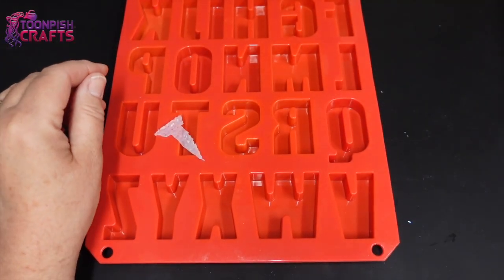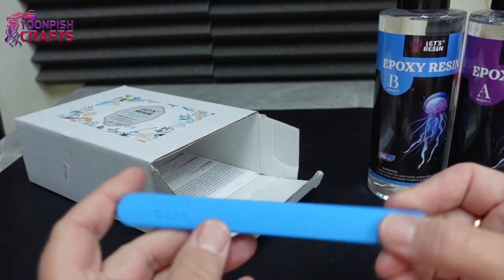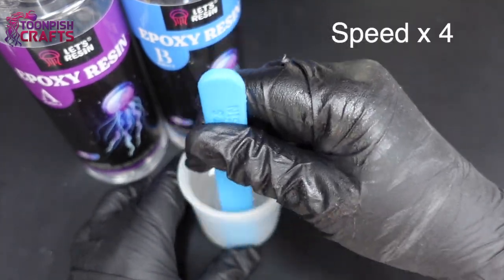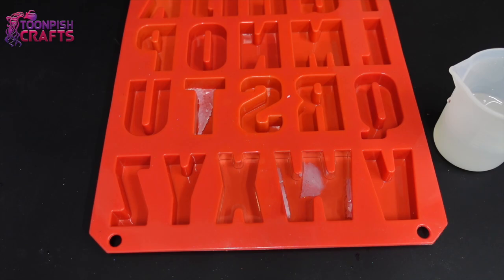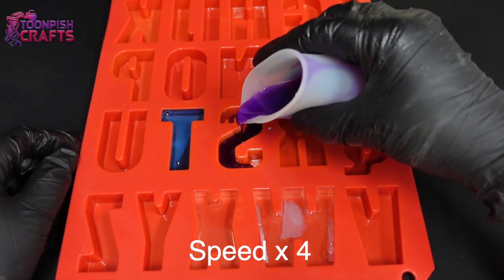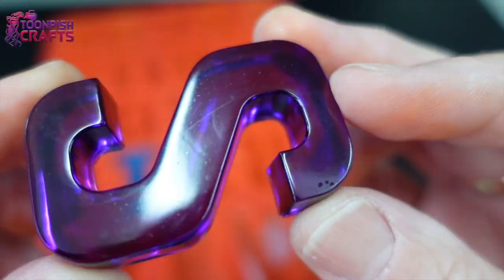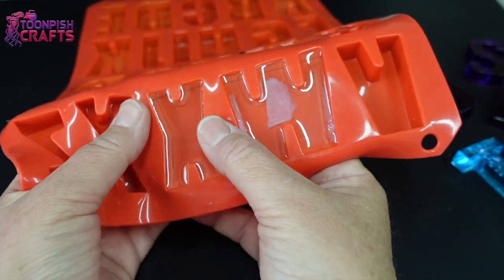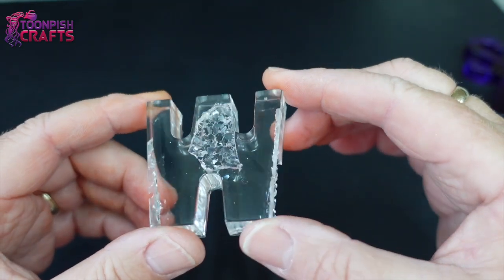Resin game changer - You don’t want to miss this!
at the checkout of Let's resin

For US Store:
WENDYS24 for molds & tools
WENDYS2024 for everything else

In this video I am trying out Let'sResin  Resin.
This is a new product from Let'sResin and I was sent some to try and hopefully make a video about.
I have never used any of Let'sResin resins, so I had nothing to compare it to. But I have used plenty of different resin brands to understand what is good and what is not.
I was given the description as
- bubble free!
- crystal clear 💎
- no odour!
So lets find out.!!

If you have any questions or comments, please use the comment section below and I will get back to you.
Wendy

Dark Blackberry Purple

These links below will not cost you any more than the store price but I will receive a little help for my channel. Thank you

Let's Resin Amazon shop UK